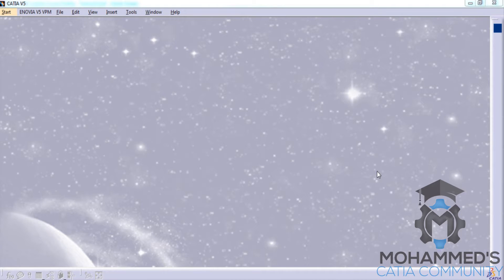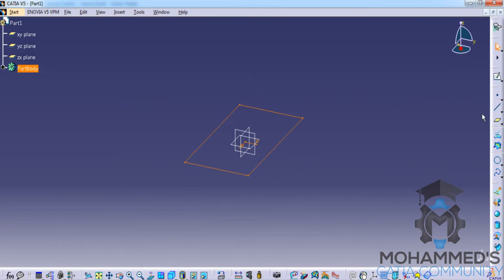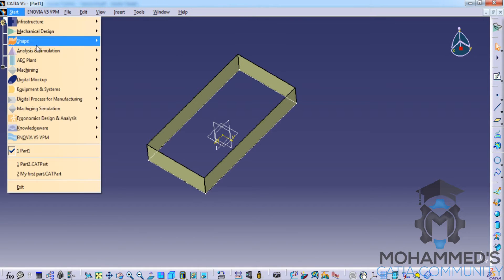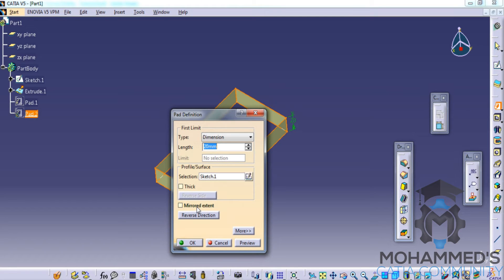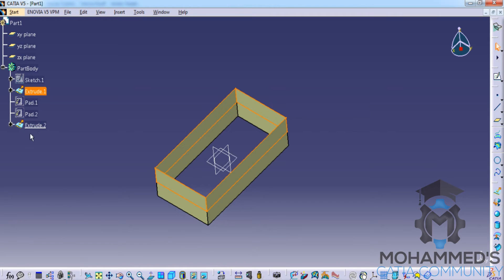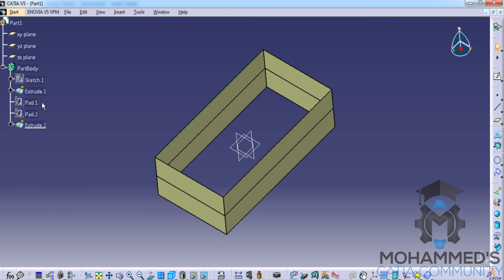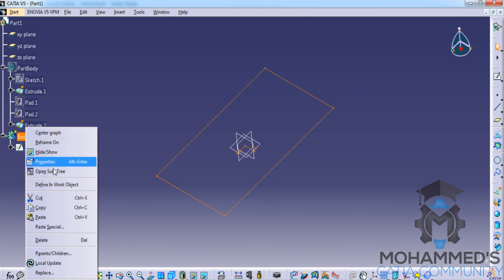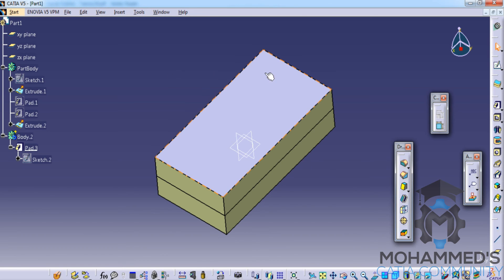Catia V5 BrushUp Video|Difference b/w Wireframe & Part Design|WSD|Mechanical,Aerospace Engineer's